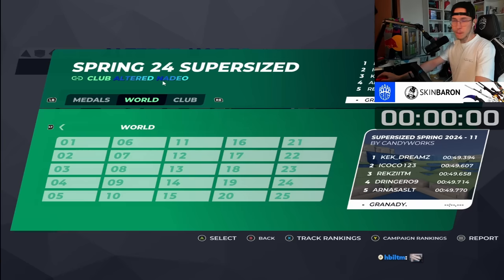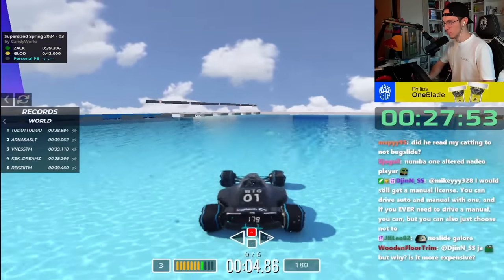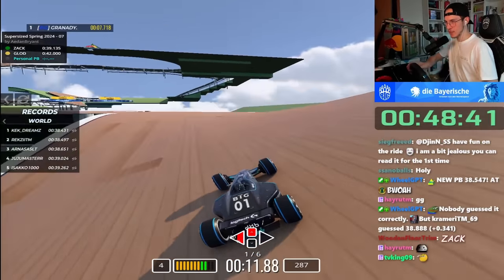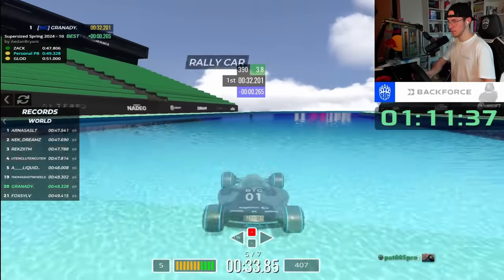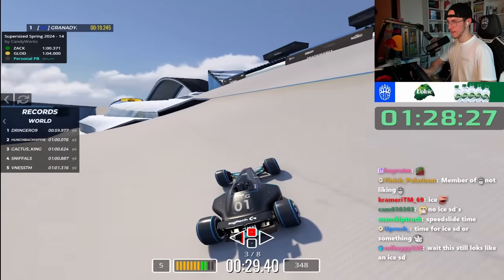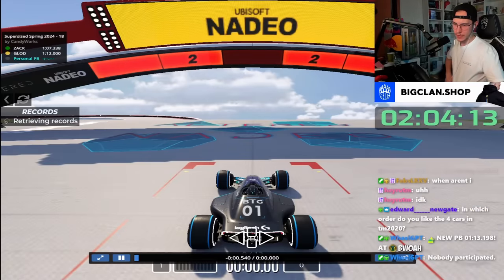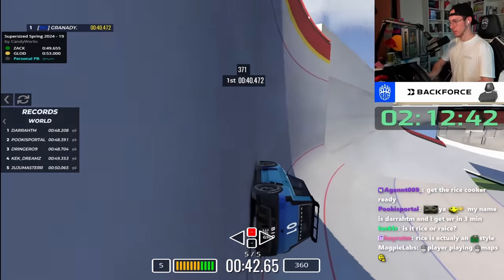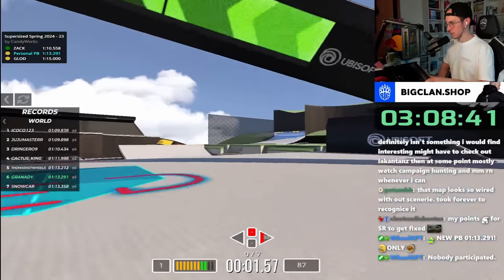I played TrackMania, but the Maps are Huge!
I played the official Spring 2024 Campaign with all maps being scaled up, here is how it went!